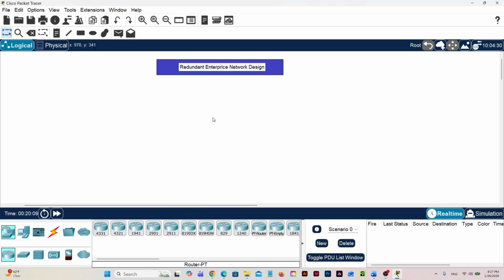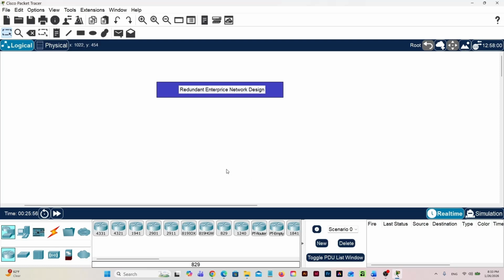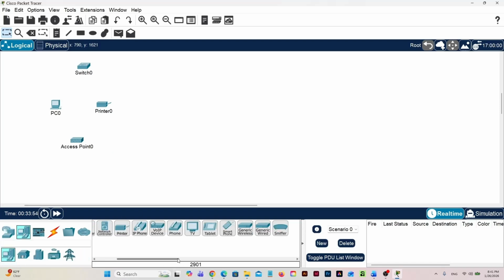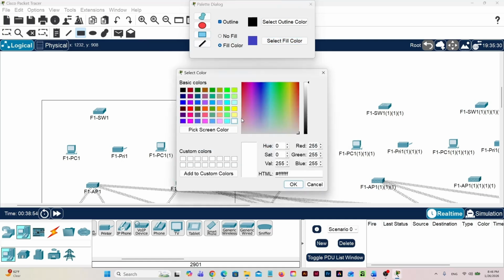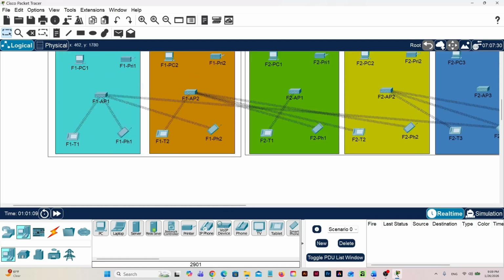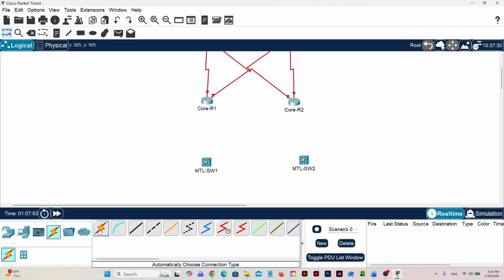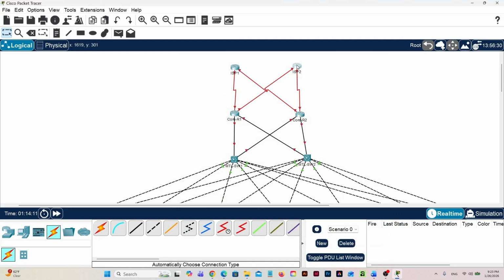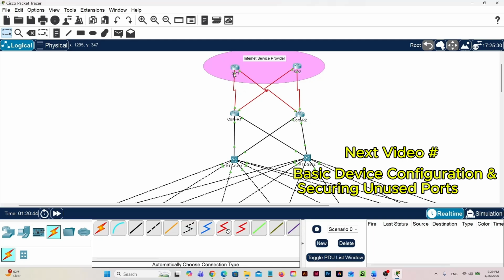Network Architecture & Topology Design | Part 1: Project #2 Series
What We Cover in Part 1:
The Hierarchical Model: Breaking down the Access, Distribution, and Core layers to manage traffic flow efficiently.

Redundancy Strategy: Why we use Dual-ISPs and Dual-Core Routers to eliminate single points of failure.

Departmental Segmentation: Mapping out 7+ distinct VLANs (Sales, Finance, IT, etc.) across 3 floors for security and performance.

I am currently working as an Office Boy in Doha, but my goal is to become a Network Engineer. This project is my Public Portfolio.